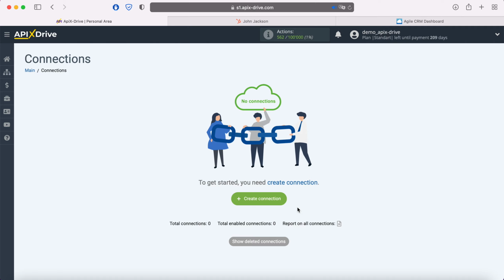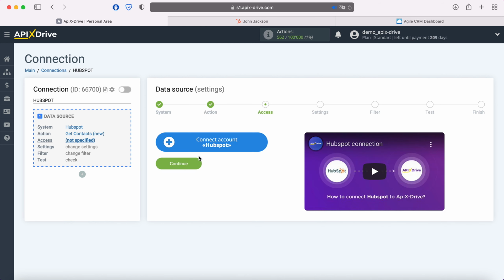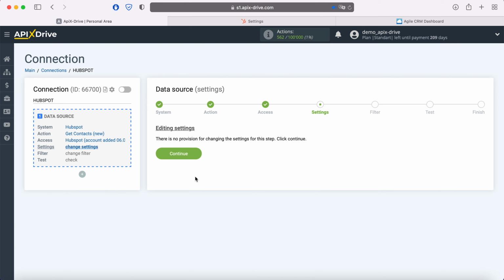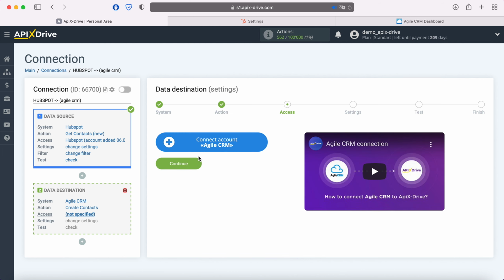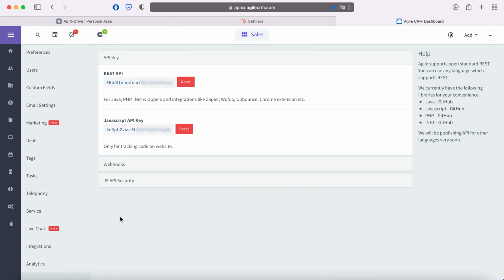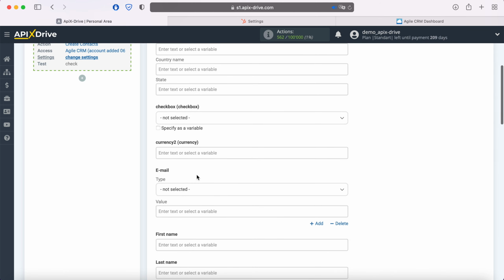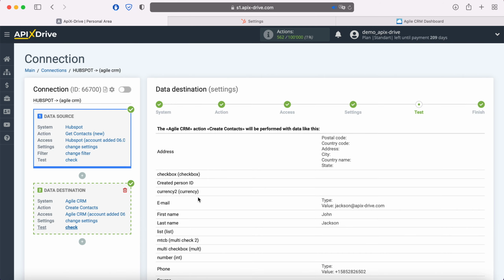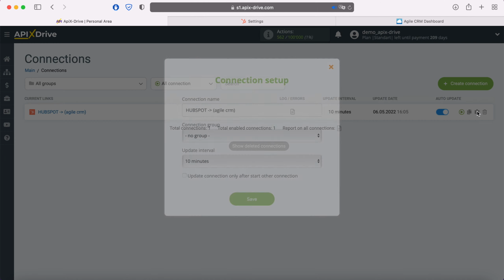Hubspot and AgileCRM Integration | How to Get Contacts from Hubspot to AgileCRM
How to Get Contacts from Hubspot to AgileCRM? Integrate Hubspot and AgileCRM whith ApiX-Drive

In this video tutorial, we will learn:
✓ How to connect Hubspot and AgileCRM
✓ How to Create Contacts from Hubspot to AgileCRM

【Video Navigation】
0:00 - Introduction
0:34 - Setting up Hubspot as a Data Source
1:50 - Setting up AgileCRM as a Data Receiver
4:43 - Setting up auto-update

➤  Steps to connect Hubspot and AgileCRM
1. Link your Hubspot and AgileCRM account with ApiX-Drive
2. Select Hubspot as your data source App and 'Get Contacts' as your action
3. Select AgileCRM as your data receiver App and 'Create Contacts' as your action
4. Map Hubspot fields to relevant fields in AgileCRM
5. Turn your integration on auto update.